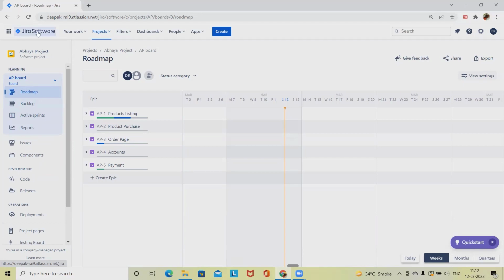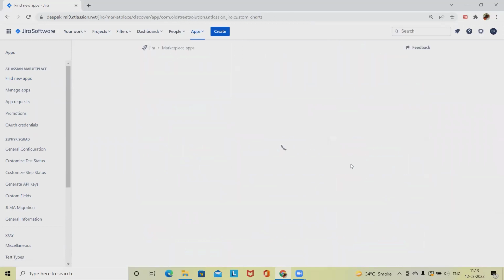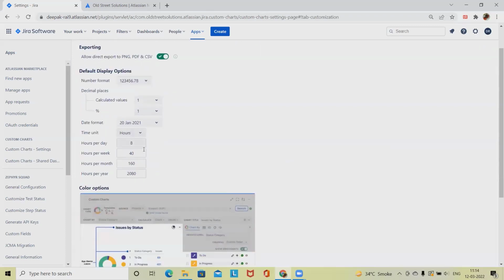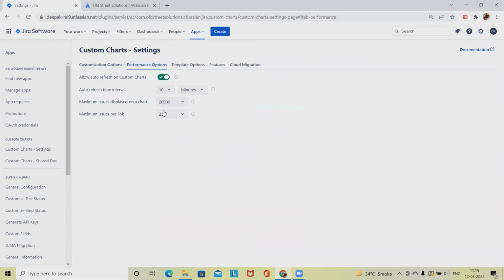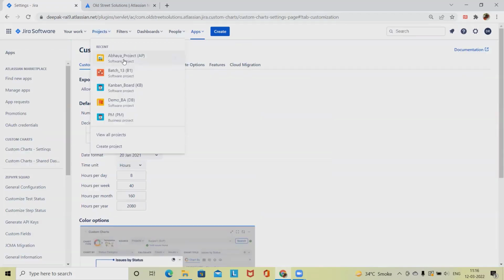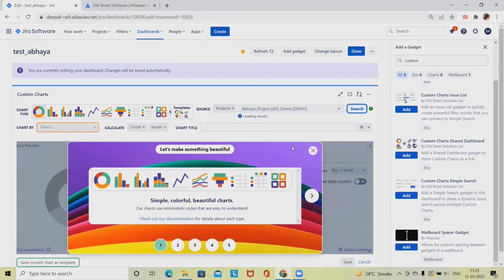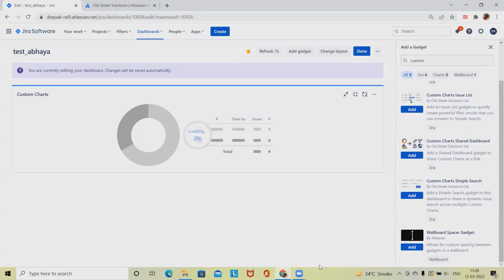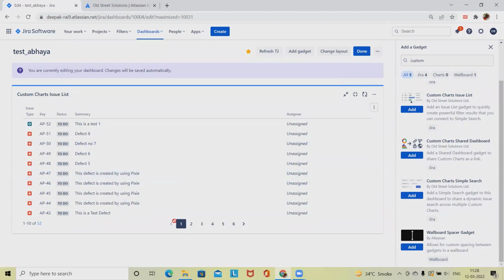Jira Custom Reports | Jira Custom Charts | Jira Reporting Dashboard | Atlassian Jira Charts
Custom Charts for Jira is a simple, powerful tool to create customizable pie charts, bar charts, line charts & more on Jira Dashboards. Customize the look and feel of your charts to create consistent, branded & reliable reports.

Project managers, department heads, and support technicians use Jira to manage and track issues. Traditionally, only the devs could do custom reporting in Jira. Till now. Now Custom Charts for Jira gives everybody the power to produce their own reports and dashboards. By giving more people reporting expertise, you reduce the expense and risk of having a ‘Jira reporting overlord’. You also eliminate time and knowledge bottlenecks for all Jira users across your organization.